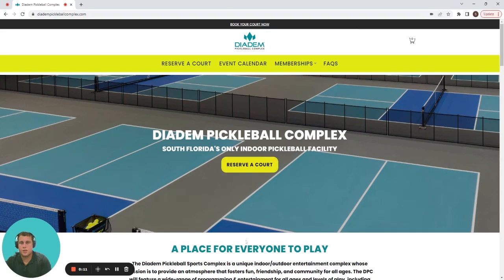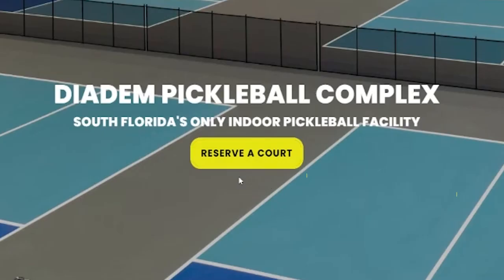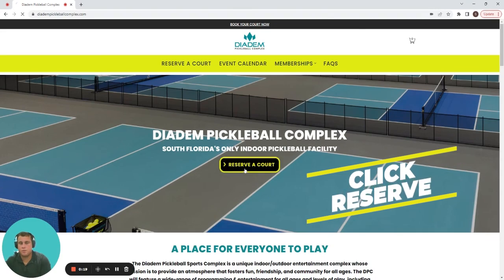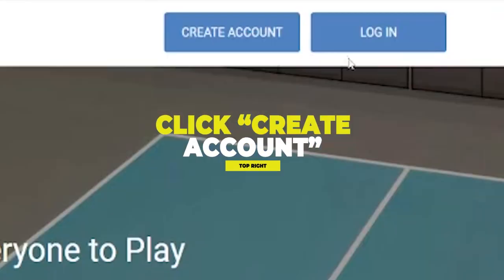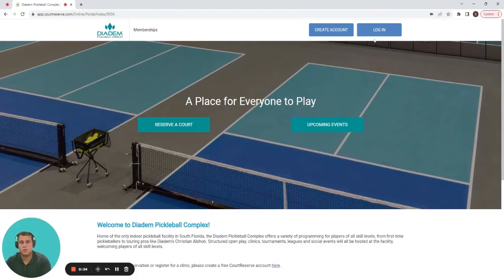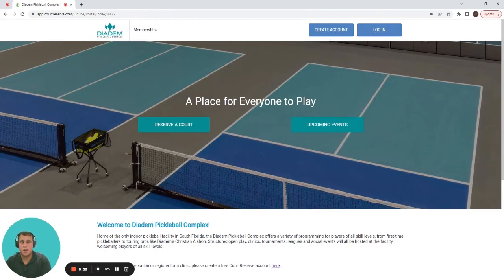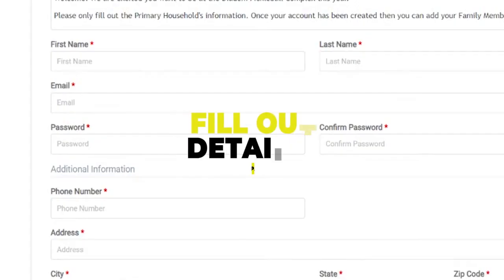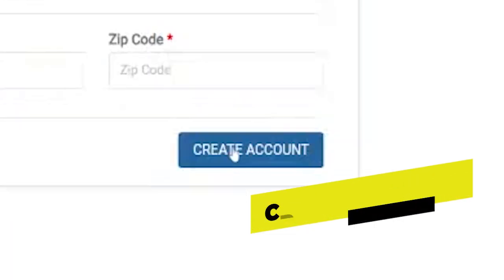Reserving a Court for the Diadem Pickleball Complex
It may seem tricky, but booking a court couldn't be easier with court reserve.

1. Create an Account
2. Confirm your details
3. Pick your time slot/program
4. Pay & Your Done